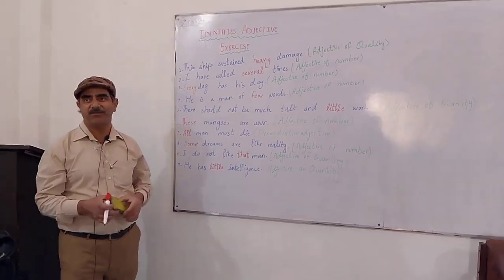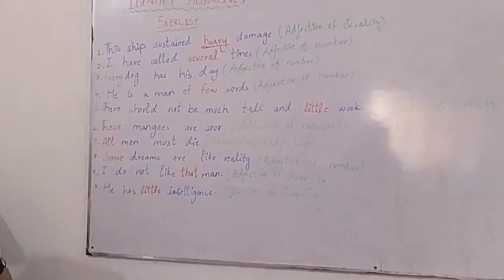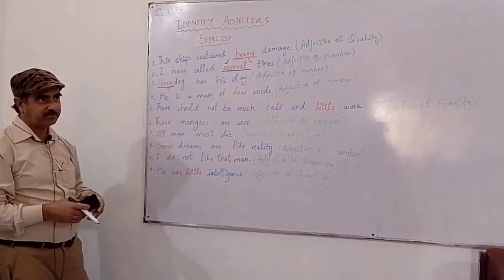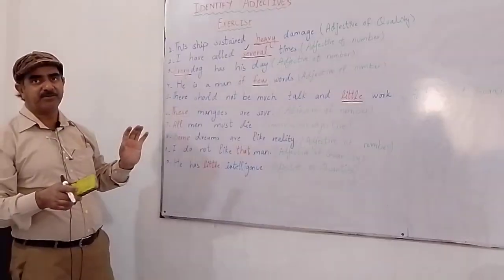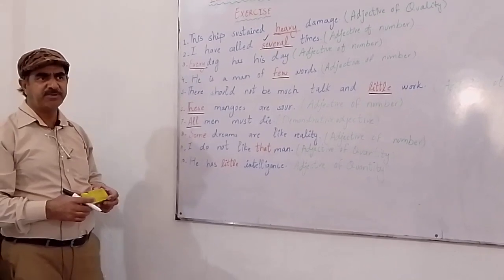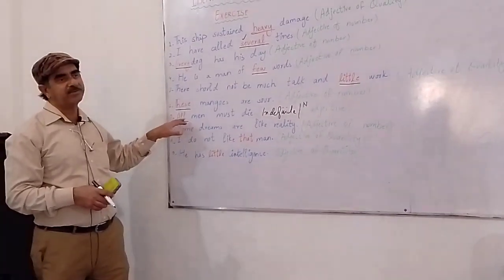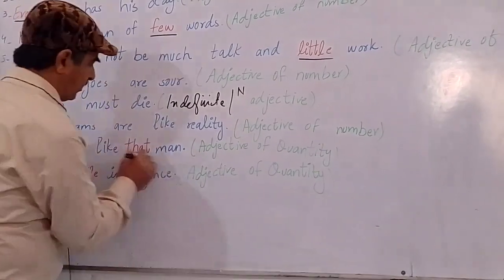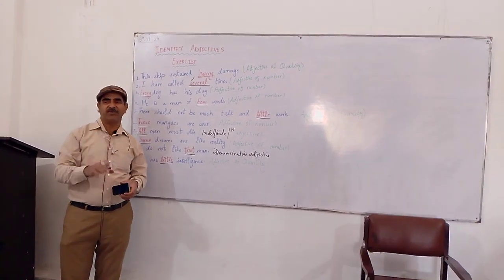IDENTIFY ADJECTIVES, March 18, 2024.mp4